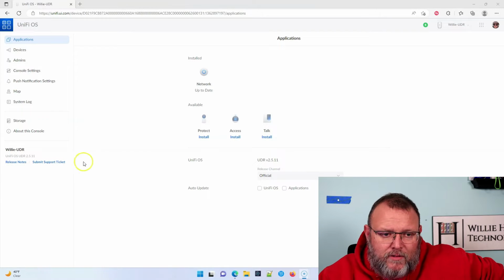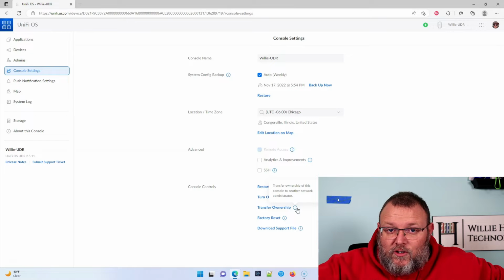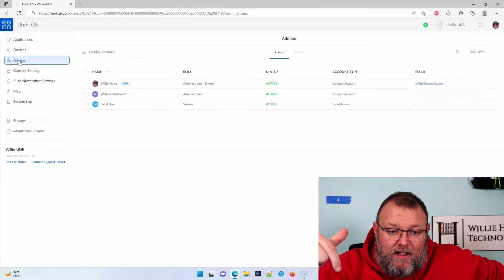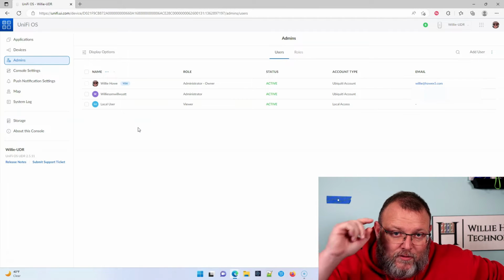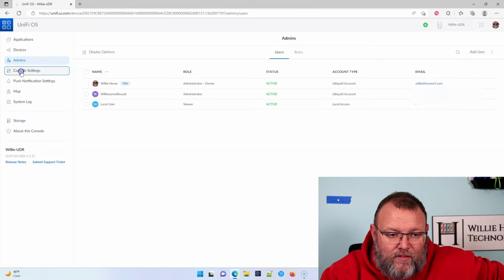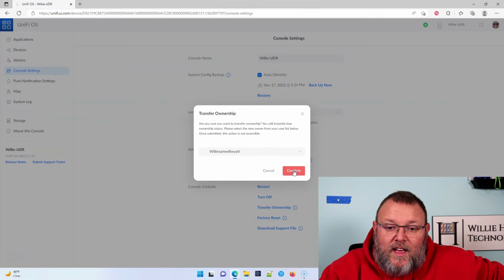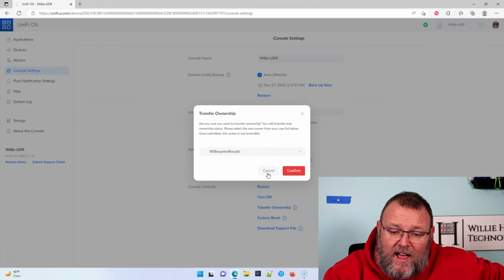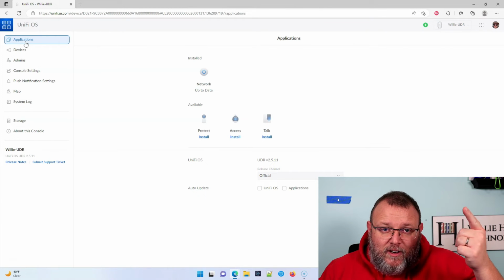How To Transfer Ownership of a UniFi OS Console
In this quick video I'll show you how to transfer ownership of a UniFi OS device to another user.  The user MUST be an Administrator that you've invited and they have to be using a Ubiquiti Account to take ownership of the device.